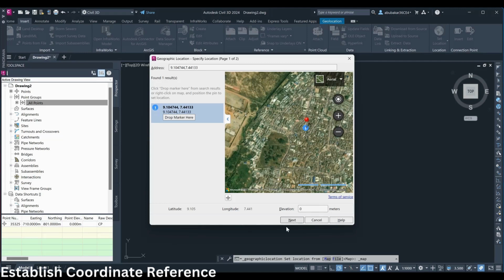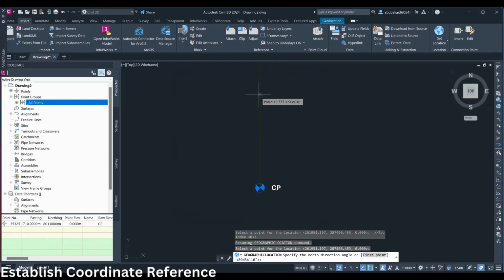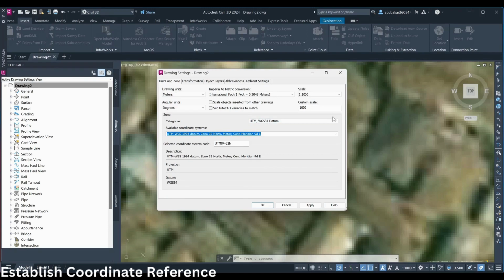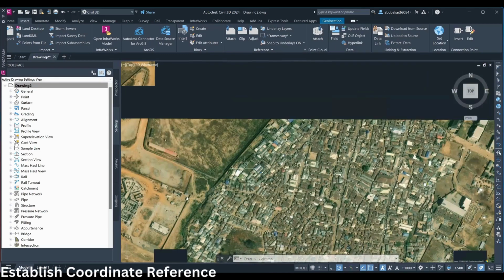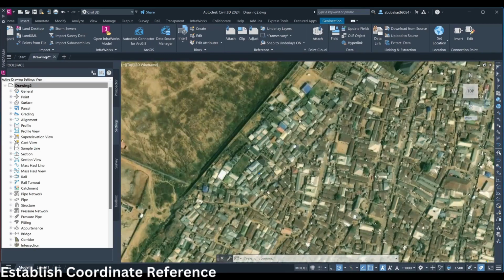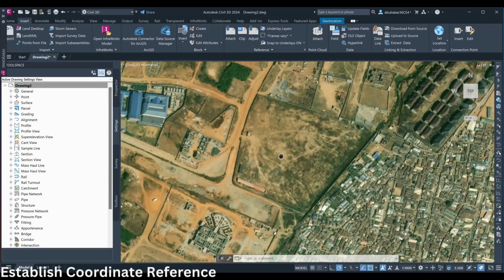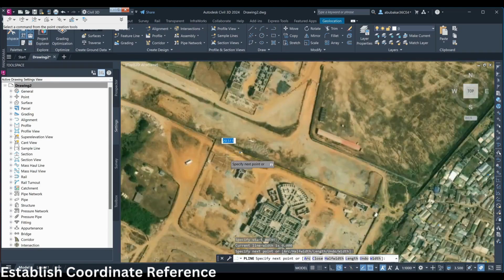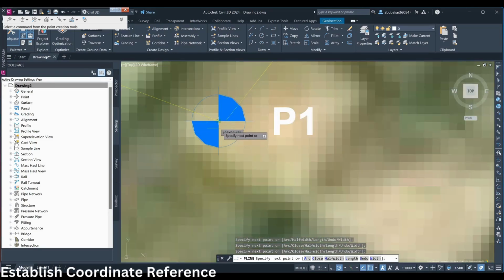Establishing Coordinate Reference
Introduction overview of simplifying the BIM process to understand it starting with the basic fundamentals of BIM by defining a coordinated point benchmark to prepare a site for BIM execution protocol at the planning phase.